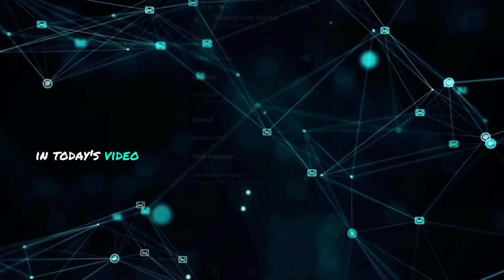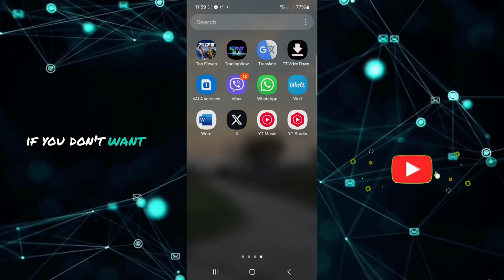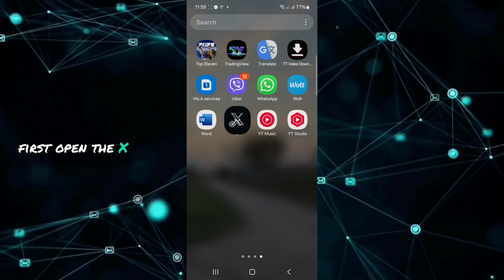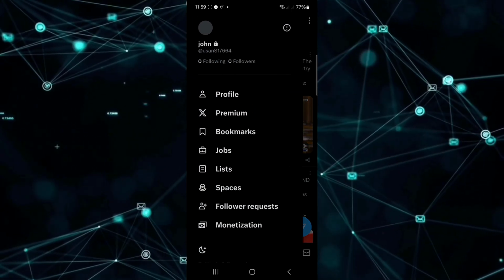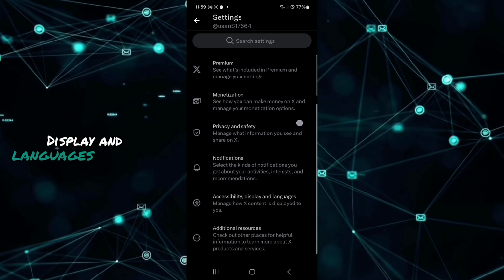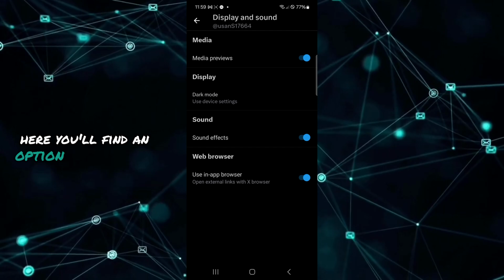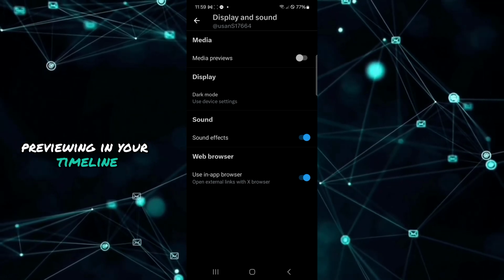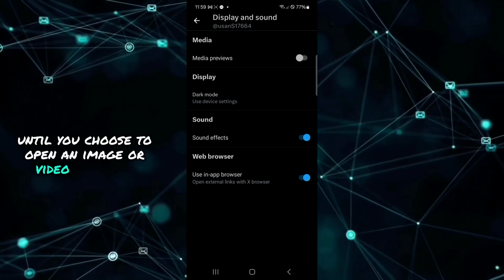How To Turn Off Media Previews On X Twitter App | 2025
**How to Logout of X (Twitter) Account | iOS & Android**

In this quick tutorial, I'll show you **how to log out of your X (Twitter) account** on both iOS and Android devices. Follow these simple steps to sign out of your account safely.

### **Step 1: Open the X (Twitter) App**
- Make sure your **X (Twitter) app is updated** to the latest version.
- Open the app and **log in** if you haven’t already.

### **Step 2: Go to Settings & Privacy**
- Scroll down and select **Settings & Privacy**.

### **Step 3: Navigate to Your Account**
- Inside the Settings menu, tap on **Your Account**.
- Scroll down and find the **Log Out** option.

### **Step 4: Confirm Log Out**
- Tap **Log Out** to sign out of your account.
- Confirm your action if prompted.

### **What Happens After Logging Out?**
✔ You will be signed out from your current device.
✔ Your tweets and account remain active.
✔ You can log back in anytime using your credentials.

That’s it! You’ve successfully **logged out of your X (Twitter) account**.